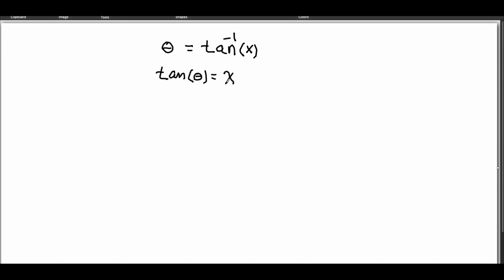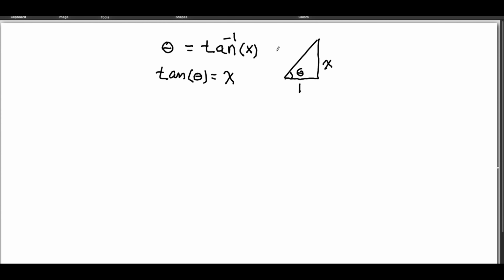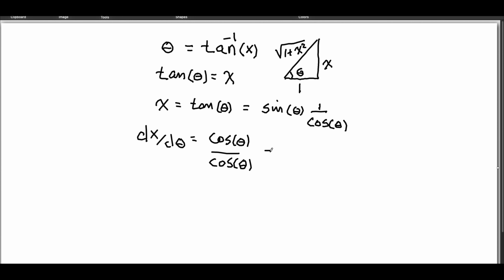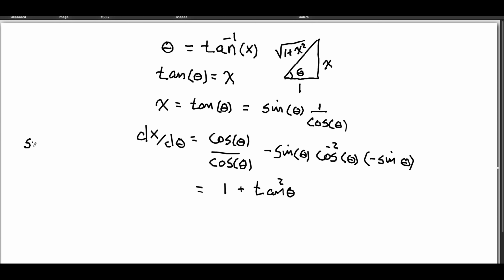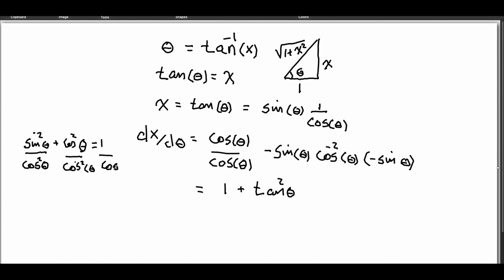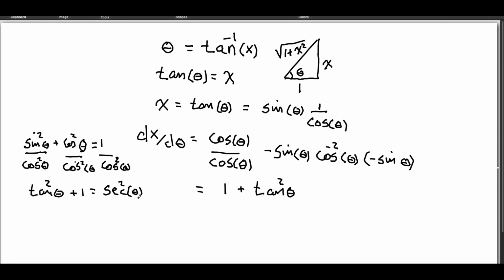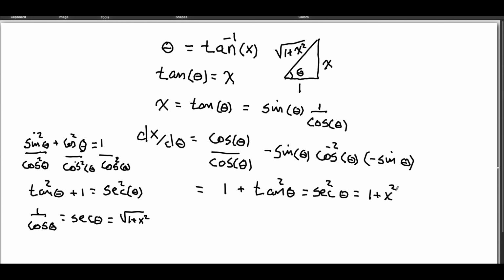Correction to the Derivative of Arctan x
In the last video I realized I got something wrong in taking the derivative of the arctan(x).  In most cases I catch mistakes before I publish them This time I did not.  This short video takes the derivative of arctan(x) step by step and I point out where I made my mistake.